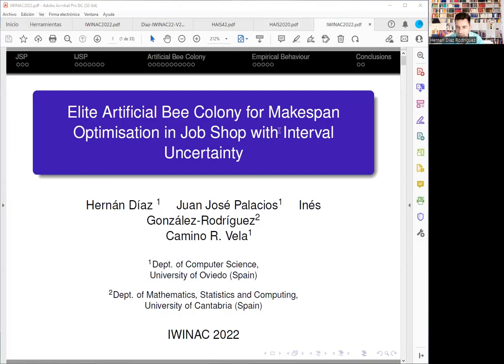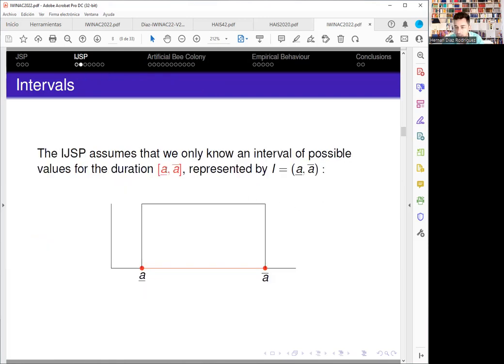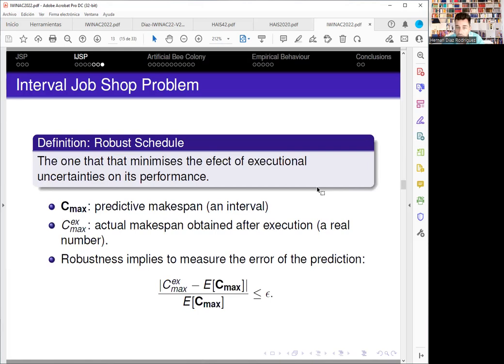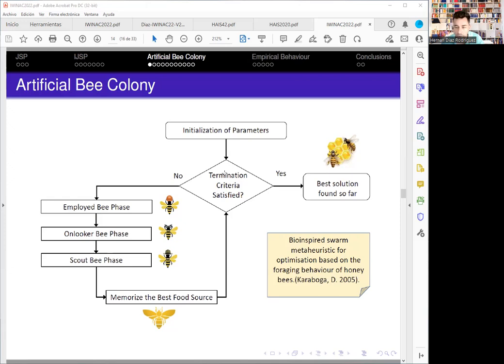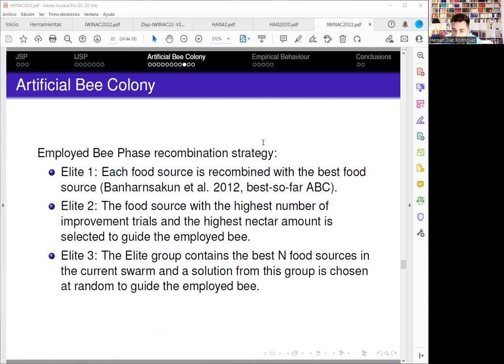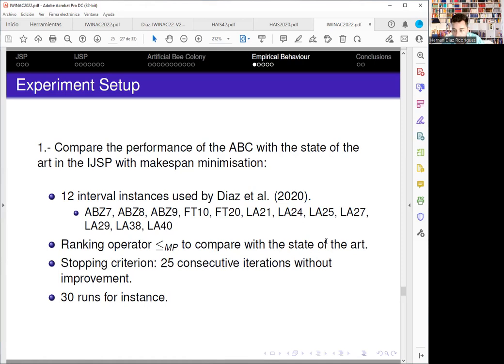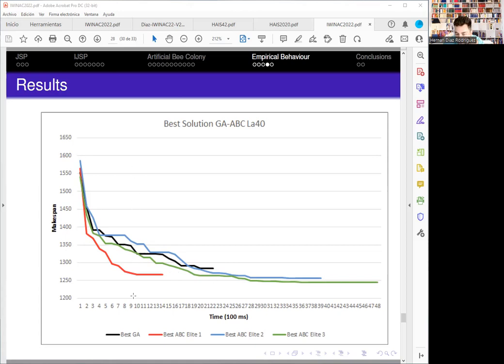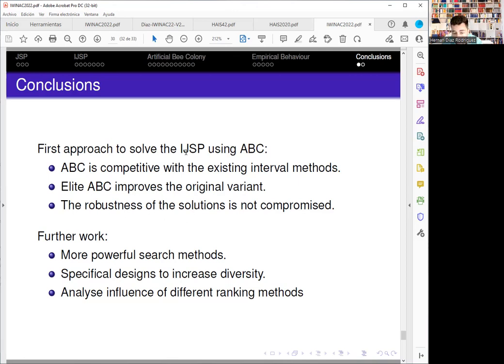Elite artifiial bee colony for makespan optimization in Job Shop with interval uncertainty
IWINAC 2022 Elite articial bee colony for makespan optimization in Job Shop with interval uncertainty.